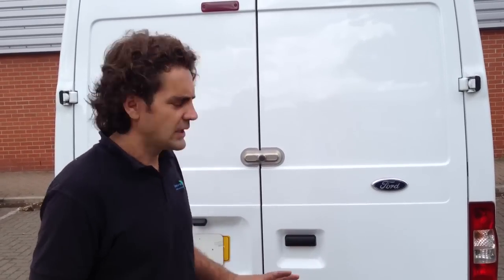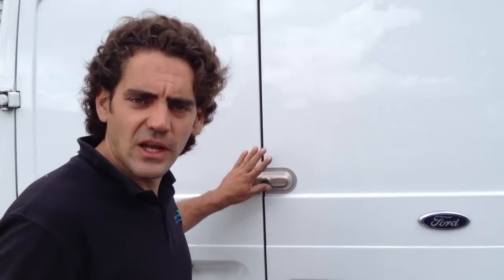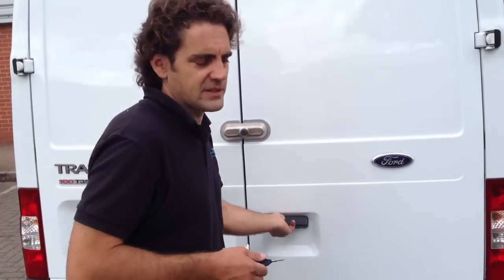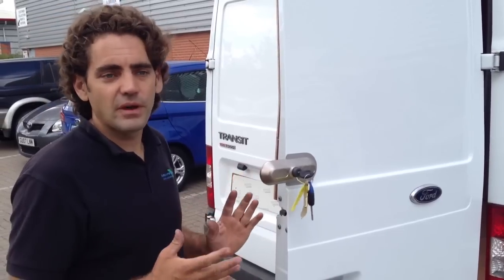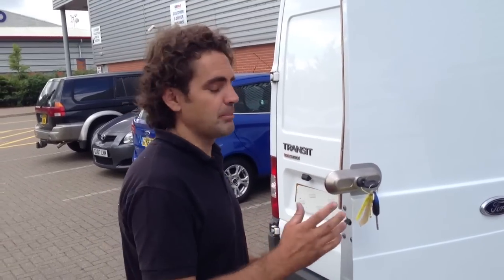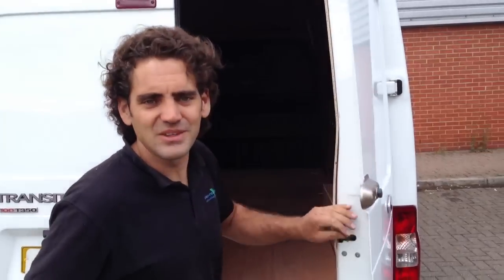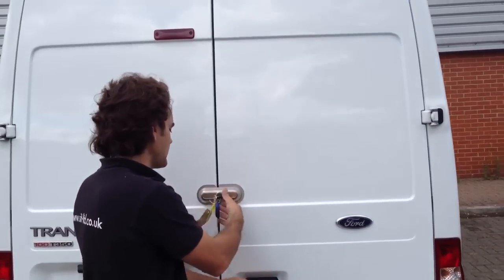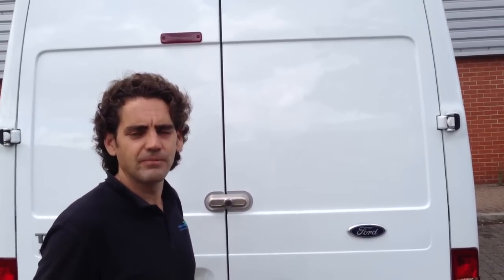Ultimate Van Lock - Demonstration of how it works - OLD Design Ultimate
A demonstration of the Ultimate Van Lock from Jeff Scott of Sussex Installation Team, the Ultimate Van Locks can be ordered as Deadlocks or Slamlocks depending on your needs.

There has been a design change since this video was created, please see our website and newer YouTube videos to see the new design.

for more details about installation to your van in Sussex, Surrey, London and the South East.